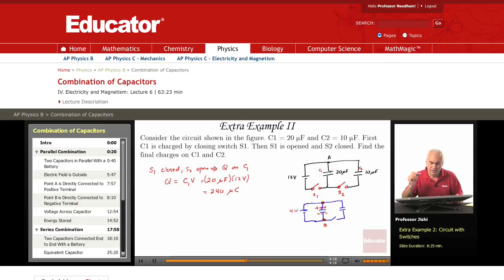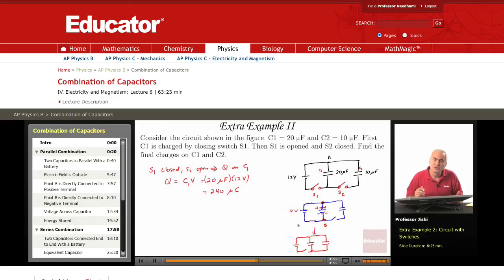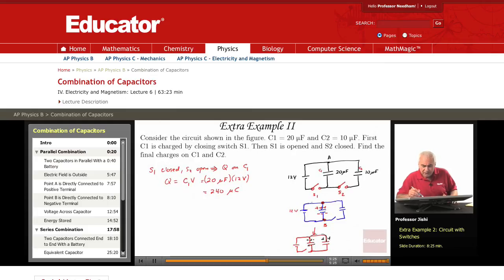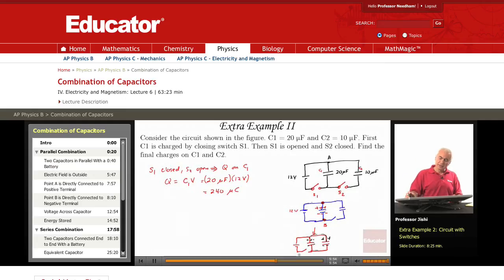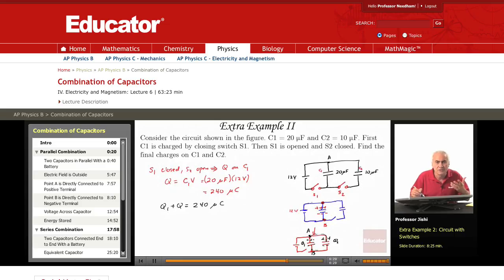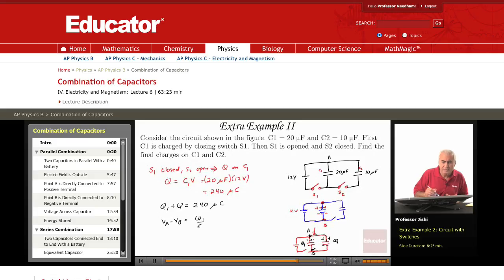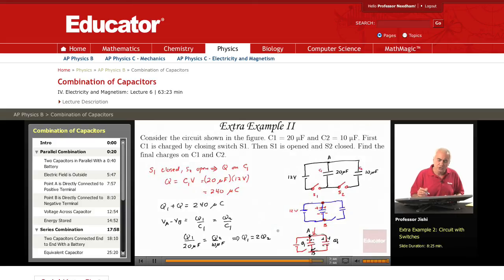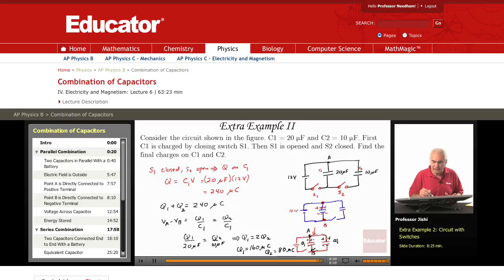Physics: Combinations of Capacitors and Switches